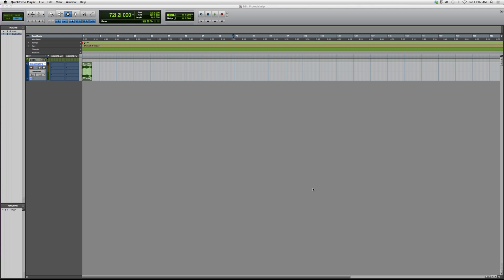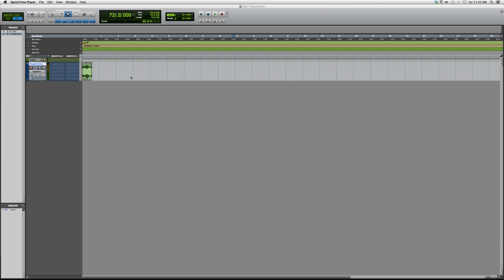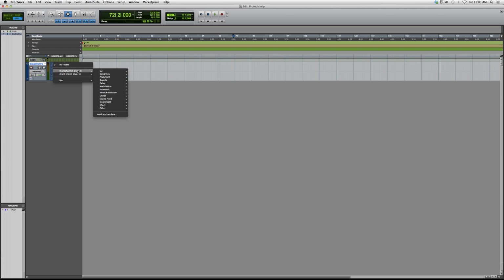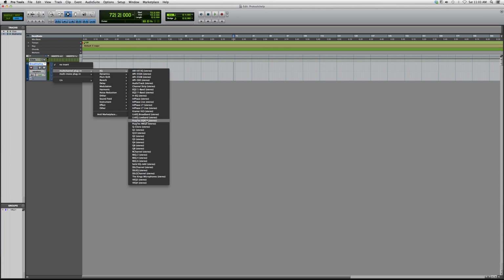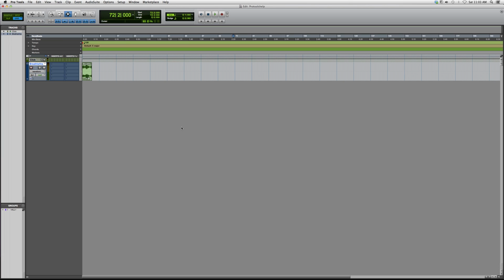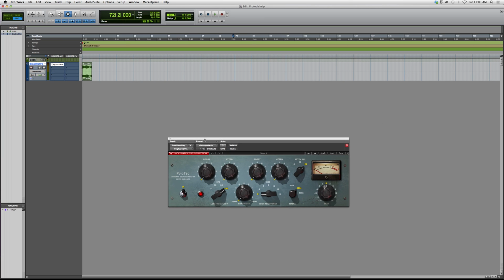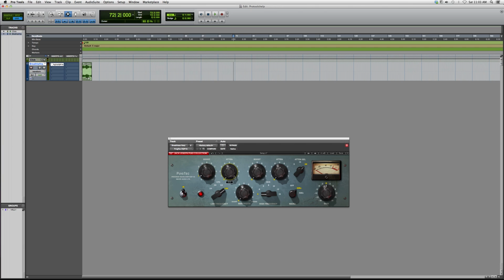63 How To Open The PuigTec EQP1A In Protools Waves